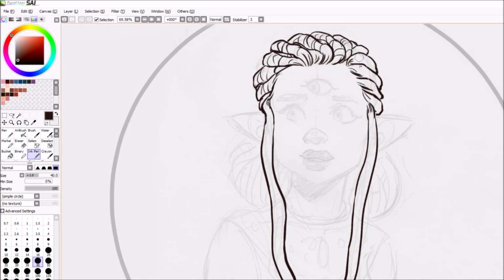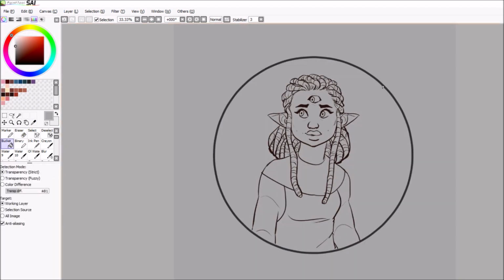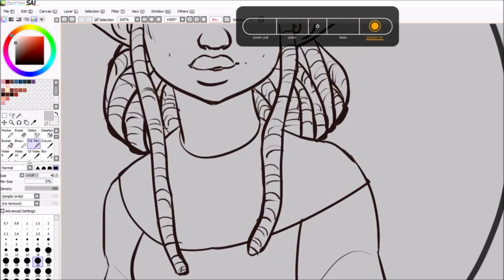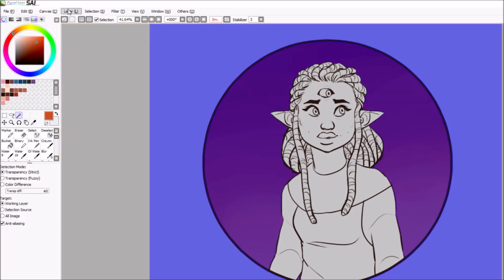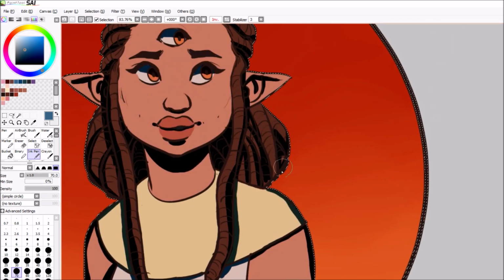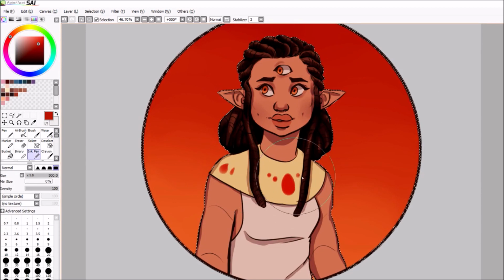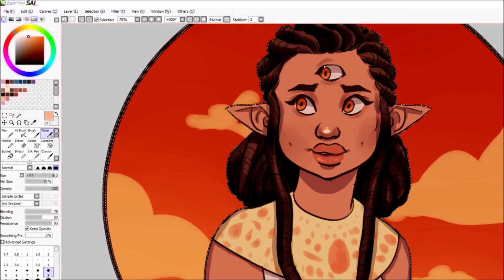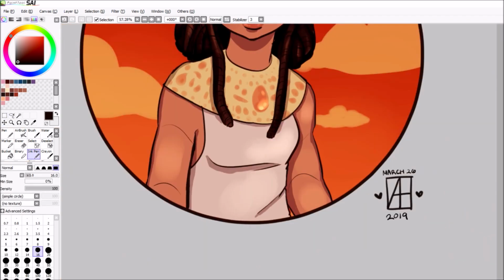Things That Really Burn My Crossaints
There are some things that really upset me. And these are some of them.

Programs Used
SAI
OBS (to record)